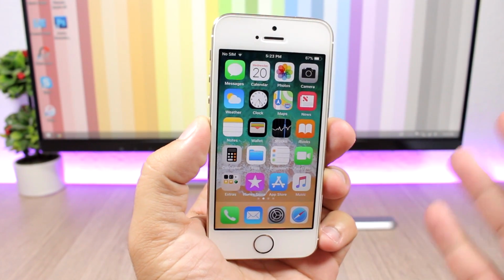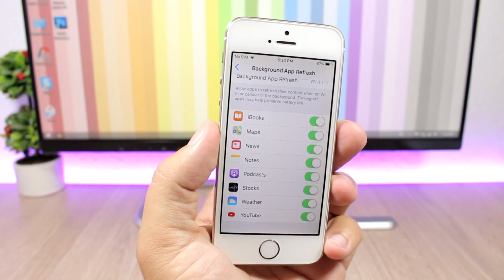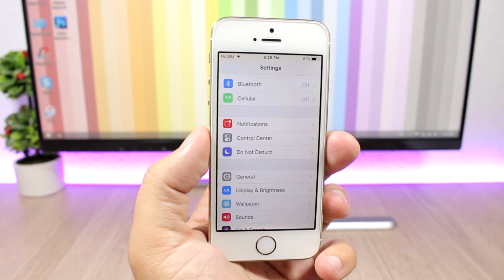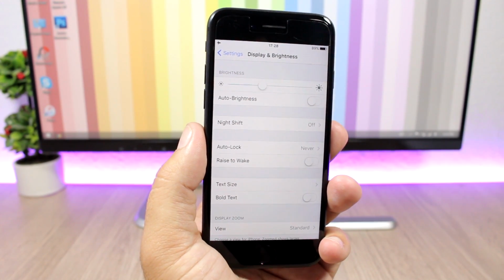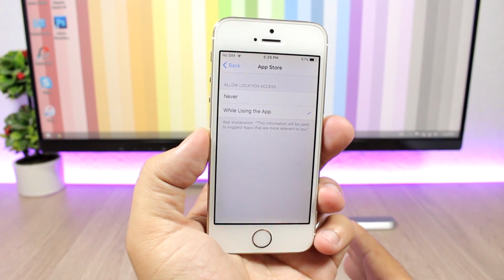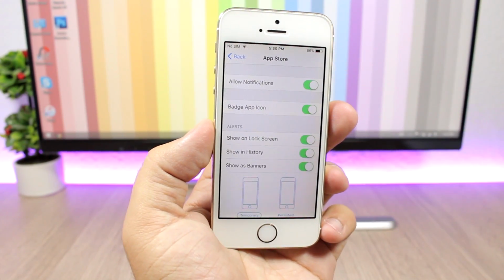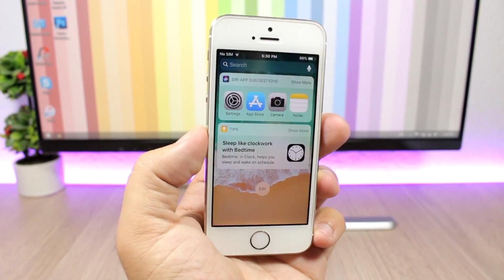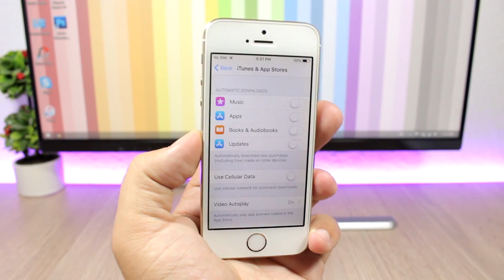Improve iOS 11 Battery Life !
Improve the battery life of your iOS 11 device. Use these tips & tricks to get a batter battery life on iOS 11.

iMyFone Umate Pro can permanently erase specific private data from iPhone with 0% recovery such as messages, contacts, call history, photos & video, browsing data, etc.
Also it can 100% wipe 3rd-party apps: WhatsApp, WeChat, Kik, Viber, and 10+ more

iReviews Brings You The Latest iOS News, Jailbreak, Hacks, Apps, Tricks and Tutorials.

SUBSCRIBE To Stay Up To Date With Everything About iPhone, The Upcoming iOS 10.3 and 10.3.2 Jailbreak Release, The New iPhone 8 Rumors, iOS Beta Releases And Everything That Has To Do With iPhone, iOS And Apple.